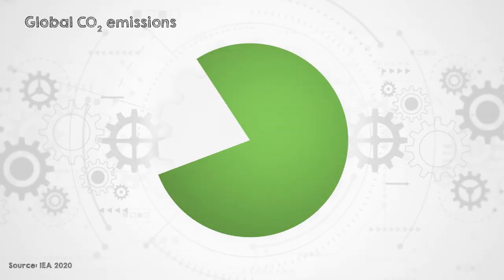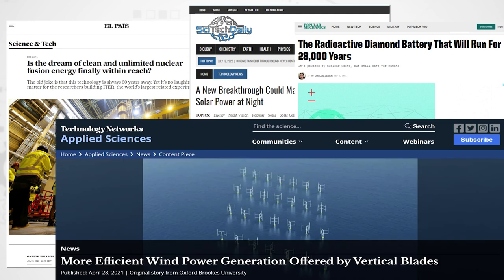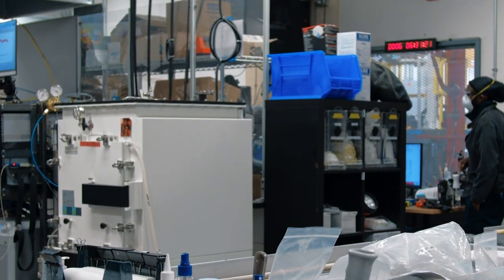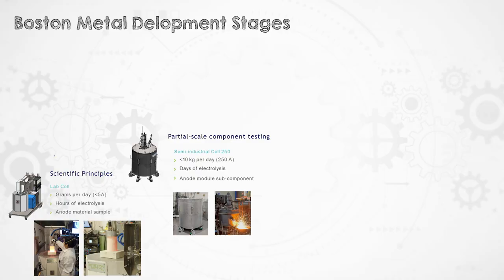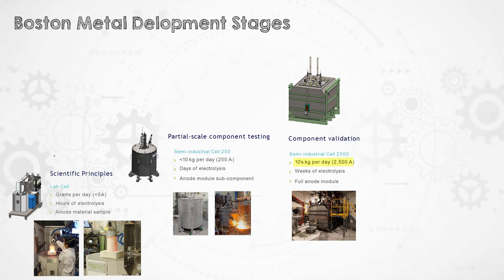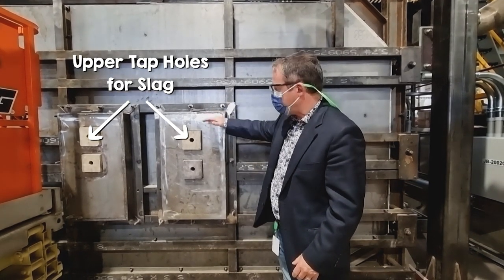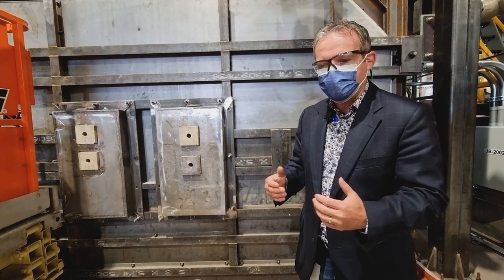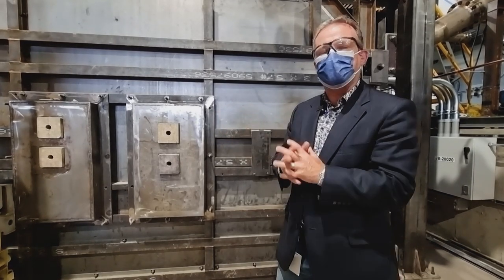CO2-Free Fe: Green Steel Tour with Boston Metal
Steelmaking makes up quite a significant portion of global CO2 emissions (about 8%). It is also done using a very old, tried, and true method. To be able to address this, we need to come up with newer, lower-emissions ways of processing iron ore into steel.

Boston Metal is one of the pioneers in this field with their "Molten Oxide Electrolysis" process. In this video, I had a tour of their facilities in Woburn, Massachusetts, and spoke with the brilliant minds working there about their technology and developments.

Bookmarks:
0:00 Intro
2:50 Boston Metal's Development Stages
3:04 0.1 kA Lab Cell - Experiments, Molten Oxide Electrolysis process
4:28 0.25 and 2.5 kA Semi-Industrial Cells - Feeding, electrolysis, and tapping
6:29 25 kA Industrial Cell - Interview with Senior VP of Technology Stephan Broek
8:22 Scaling up the technology - What is the goal, metal manufacturing landscape, what's next for Boston Metal, compromises and challenges
11:42 Rosie's thoughts on the tour and the technology
12:25 Outro

Sources:
IEA - Iron and Steel Technology Roadmap

Allanore, Yin and Sadoway - A new anode material for oxygen evolution in molten oxide electrolysis

A huge thank you to Boston Metal (and to Manisha, Heather, Karina, and Stephan) for the tour, supplementary information, and additional video footage!